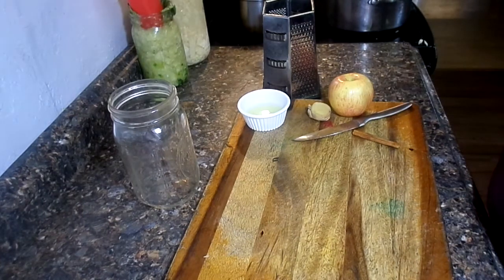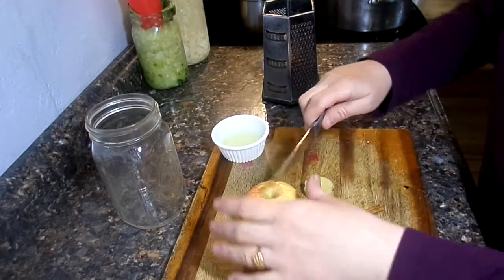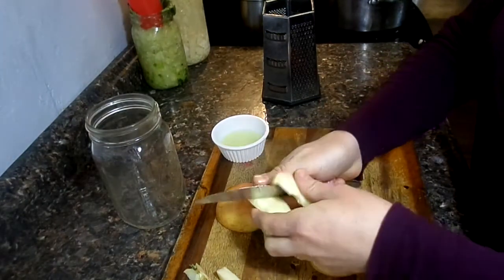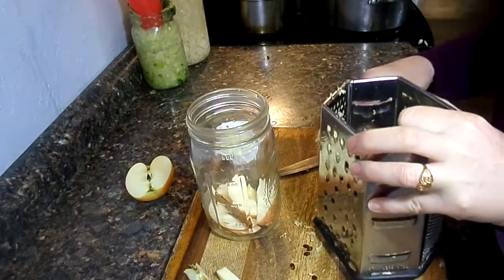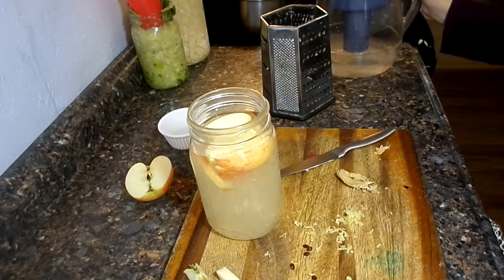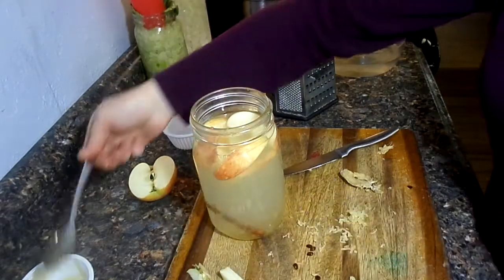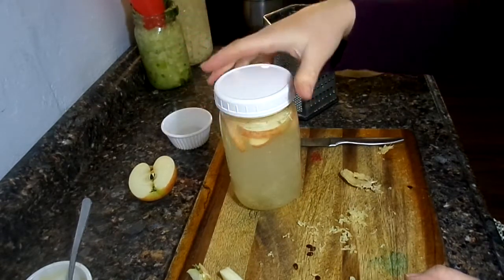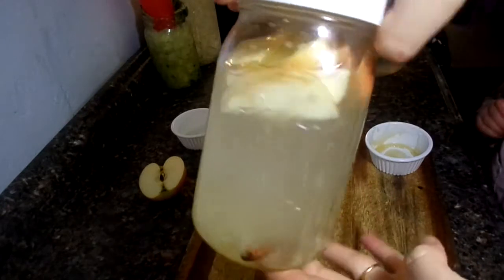*Fruit Kvas Recipe | Natural Probiotics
This delicious fruit kvas is loaded with probiotics and healthy nutrients to keep your body healthy.  You can make this with beets or any fruits. This is a fun drink to make.  Very healthy for the kids too.  A natural alternative juice.

Estilo Mason Jar Mugs with Handle and Straws Old Fashioned Drinking Glass Set...( really cool)

fruit kvas,
natural probiotics,
beet kvas